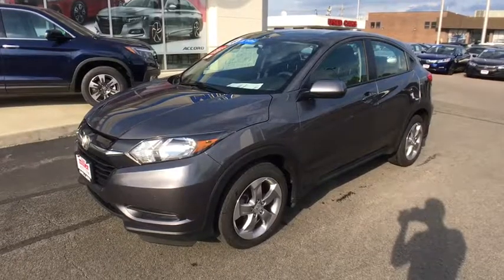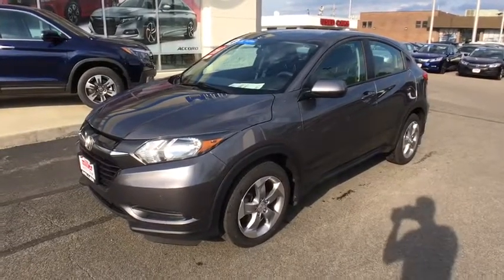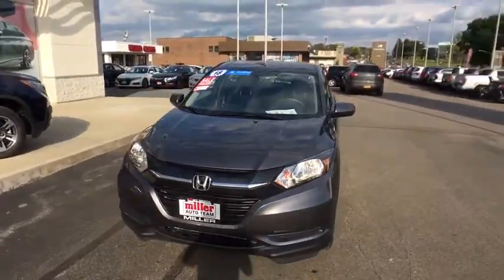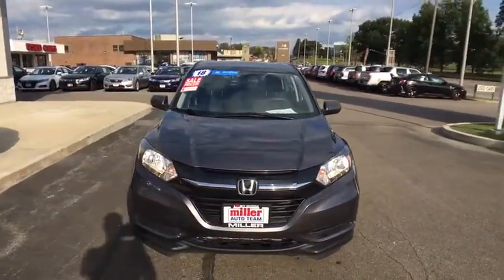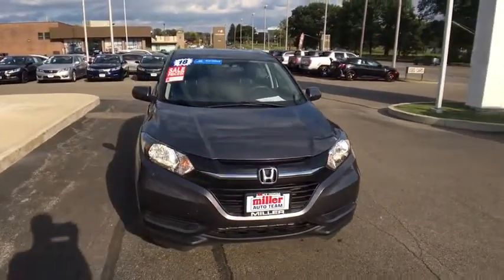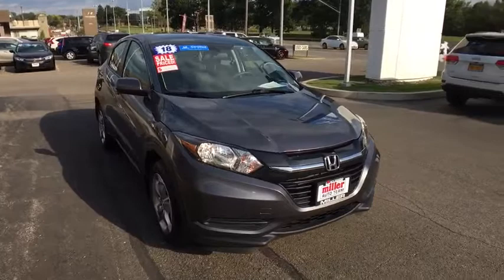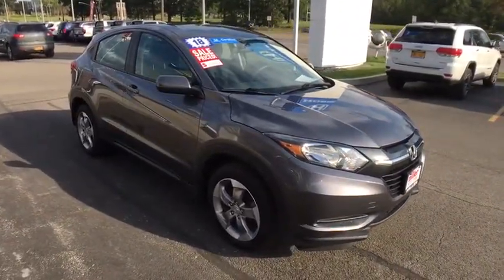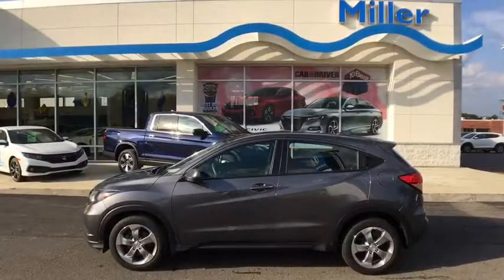2018 Honda HR-V Vestal, Binghamton, Ithaca, Johnson City, Big Flats, NY A79005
Used 2018 Honda HR-V available in Vestal, New York at Miller Auto Team. Servicing the Binghamton, Ithaca, Johnson City, Big Flats, NY area.